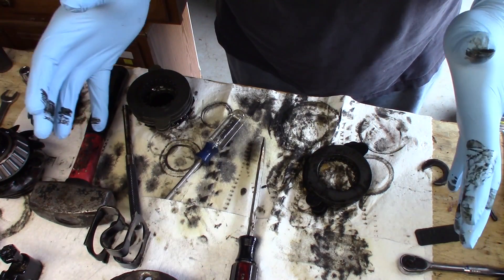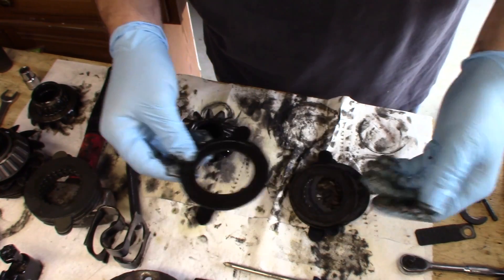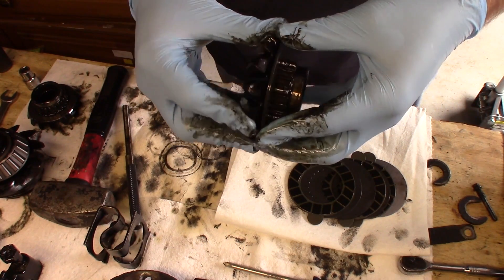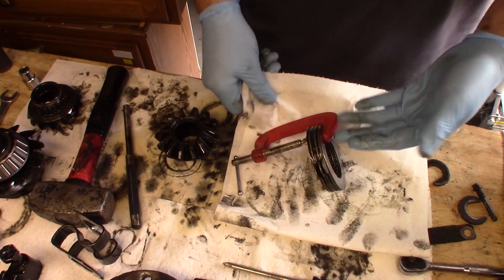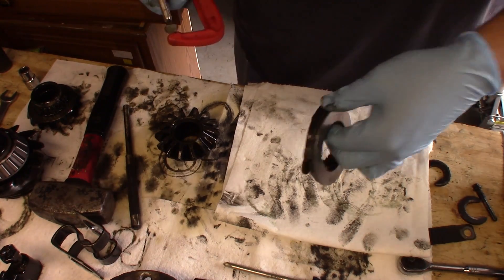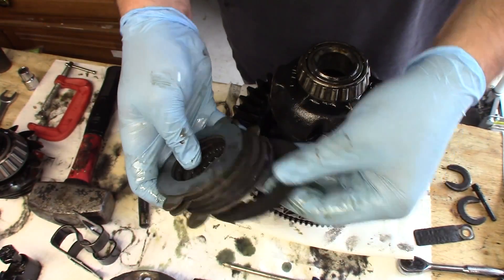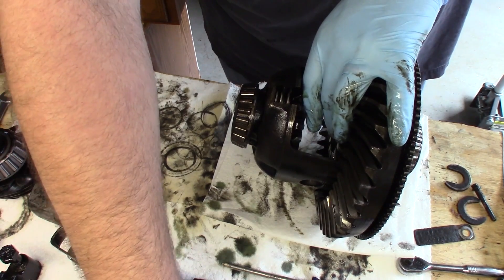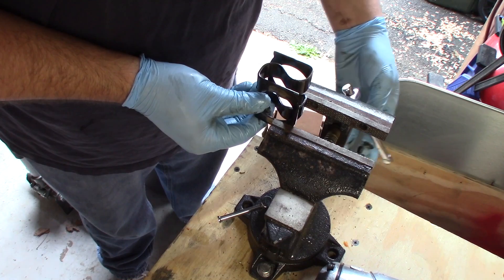Proper configuration of clutch packs ford 8.8 posi / trac lok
During a rebuild of my 8.8 Traction Lock rear on my 94 Bronco, I discovered that 1) The rear has been worked on before and 2) it was rebuilt improperly. I'll show you the proper, recommended, configuration of the clutch packs for the Ford 8.8 rear.

I'll also share a great technique for compressing and installing the spring that compresses the clutch packs.

Ford Performance Parts M-4700-B